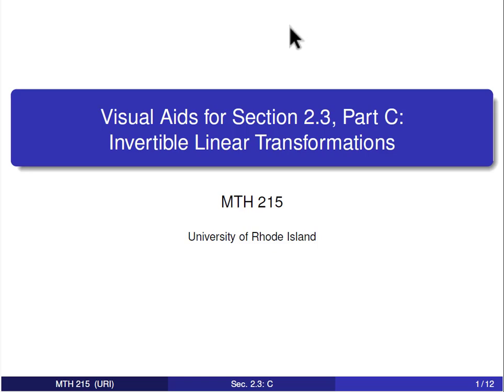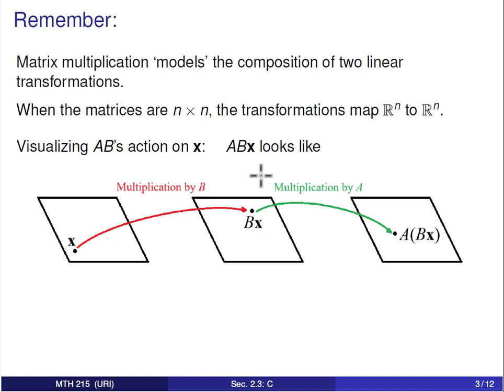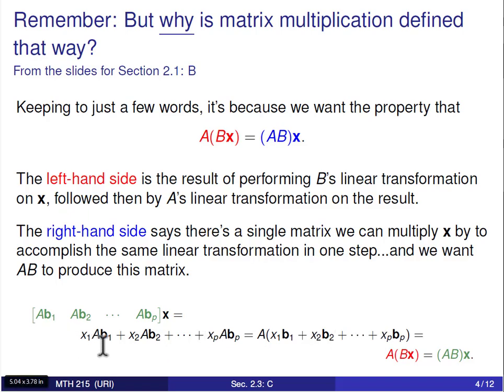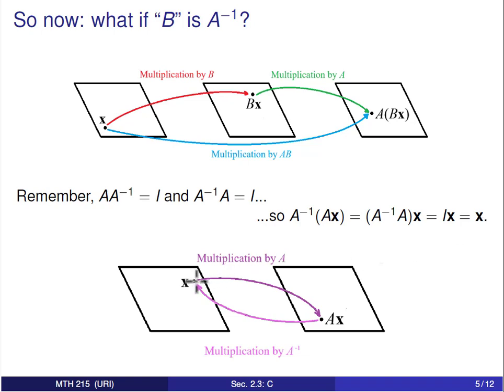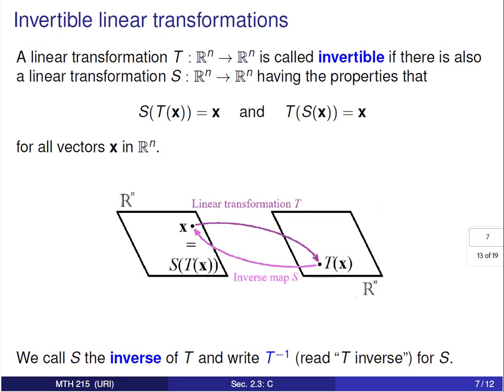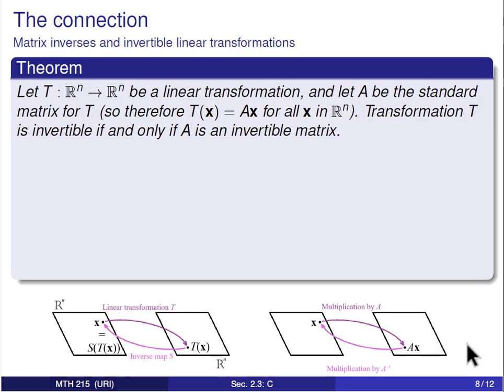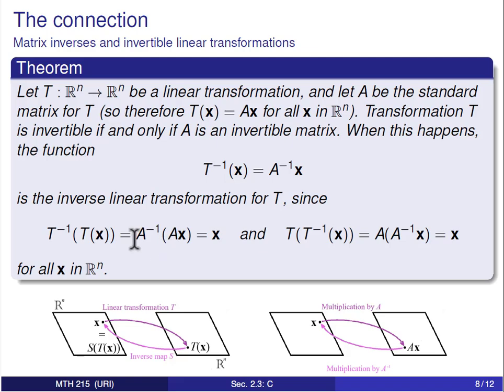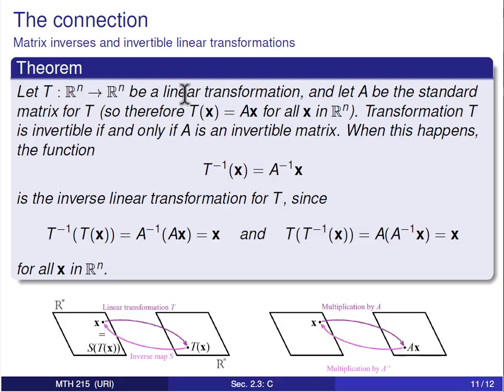Intro to Linear Algebra - Invertible Linear Transformations (Sec 2.3, C)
Slides for Part C of Sec. 2.3 in the online course MTH 215 (University of Rhode Island), Spring 2025. The author assumes all responsibility for the content.